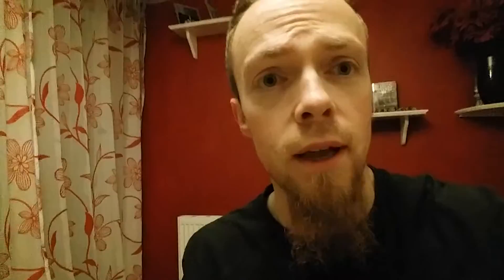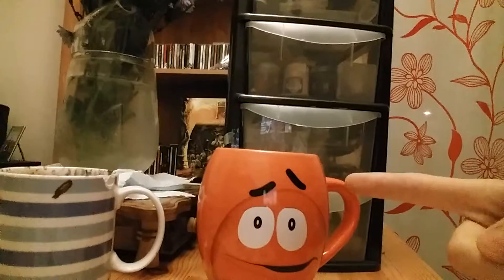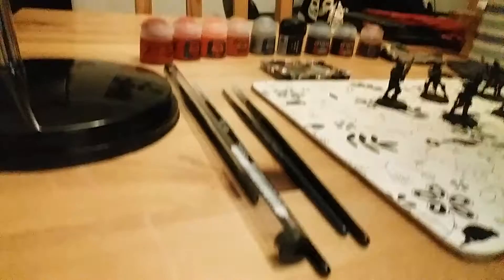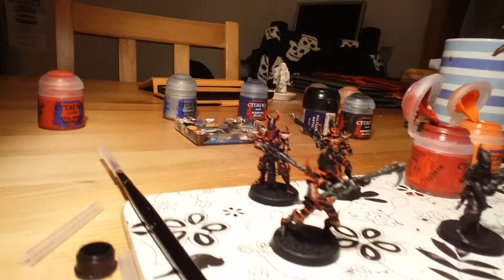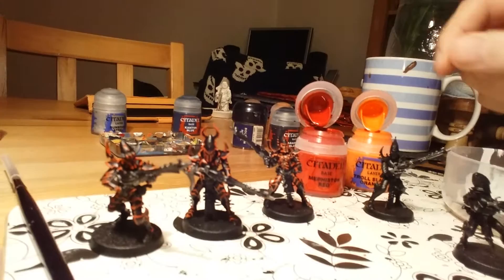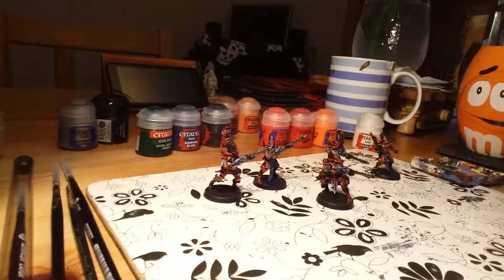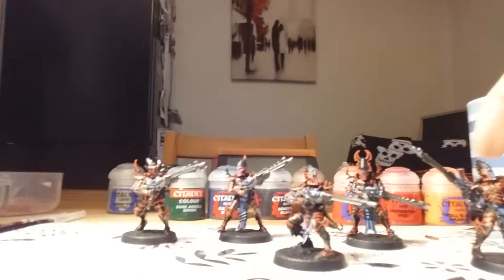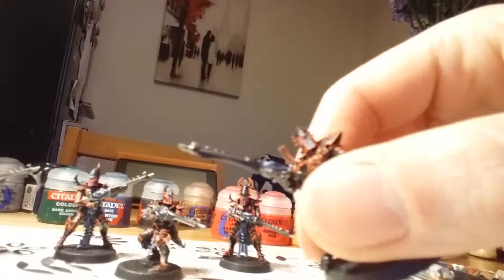Dark Eldar Army Painting and Making - VLOG Part 1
My first in a series of vlog's on my journey of making my dark eldar army. Part 1 is me painting my Kabalite Warriors.